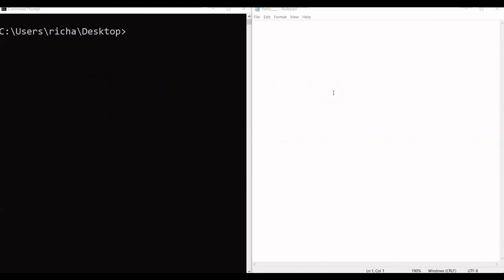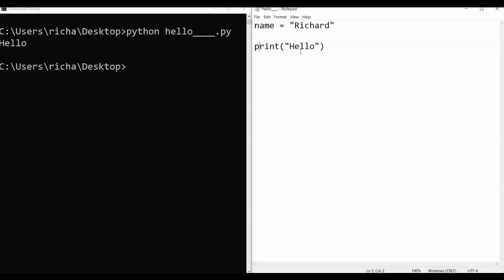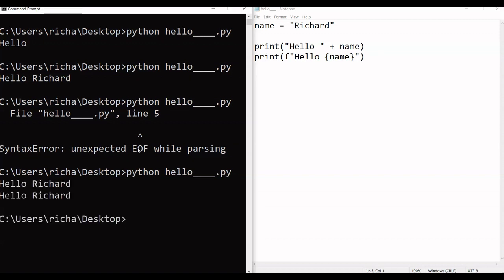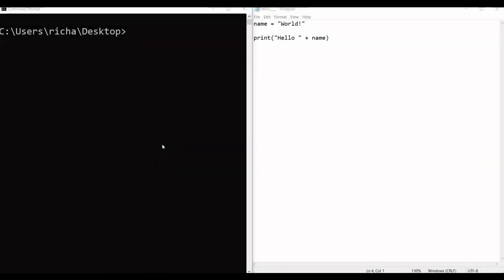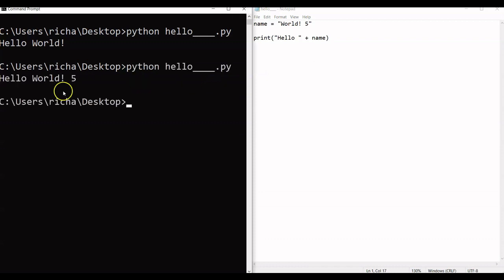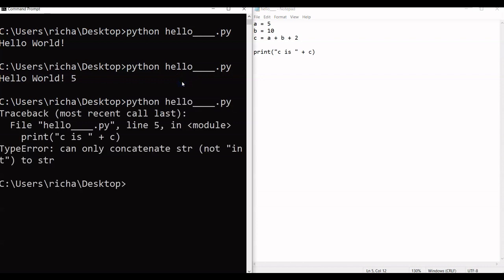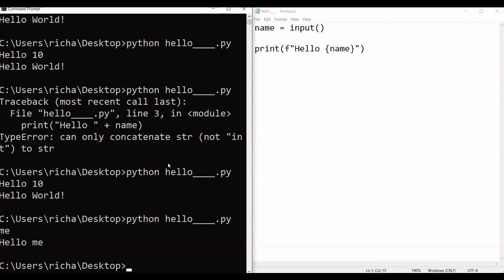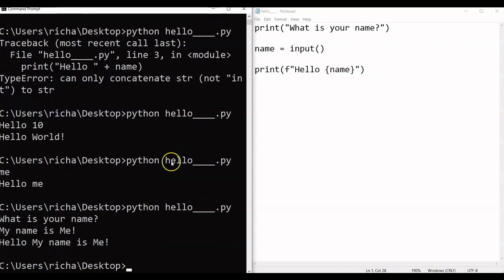Hello ___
Learn about variables as you fill in the blank.

Join Code With Richard to learn and explore coding in bite sized episodes.

Episode #3